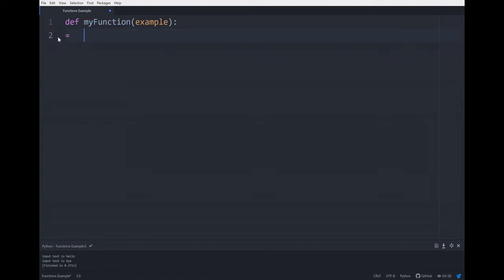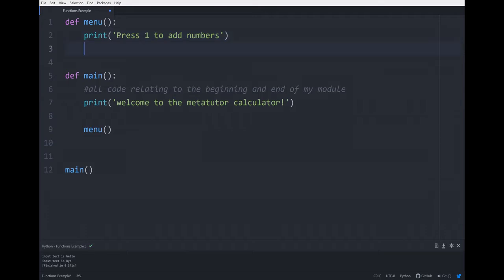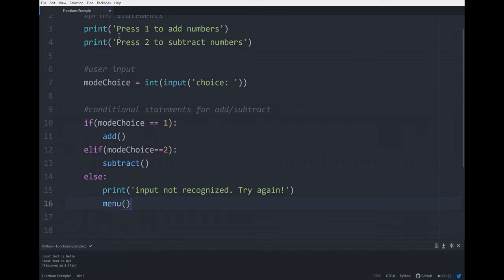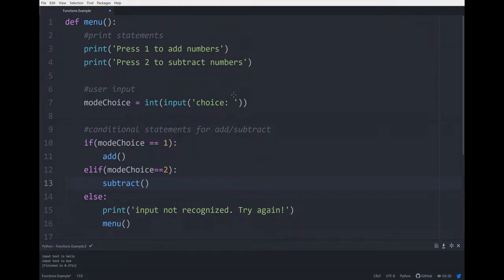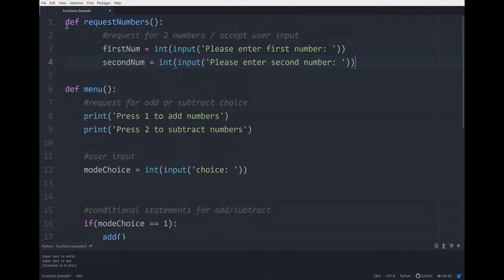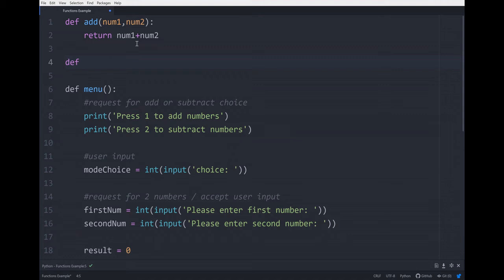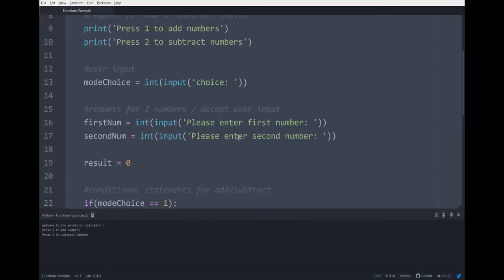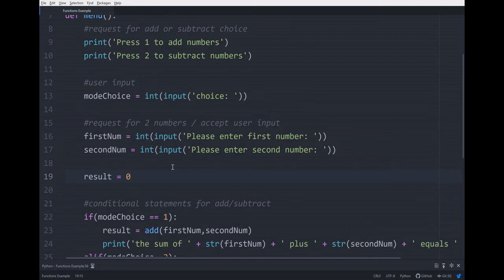Functions Part 2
A continuation of my previous introduction to functions in Python. I apply some of the basic structure that functions provide to an example.